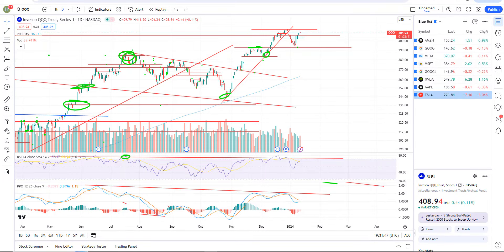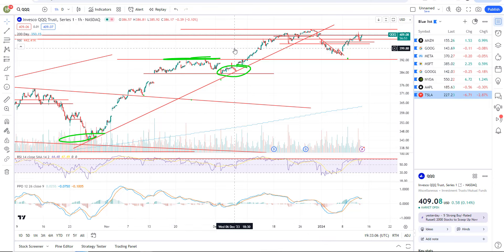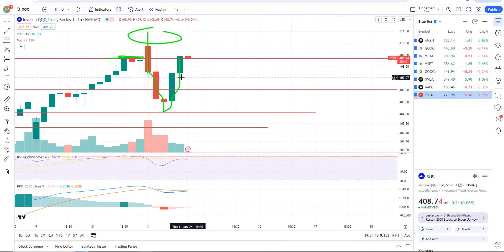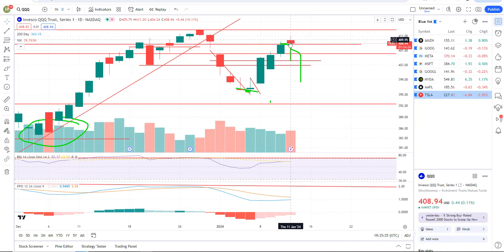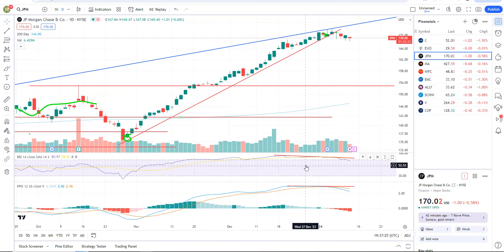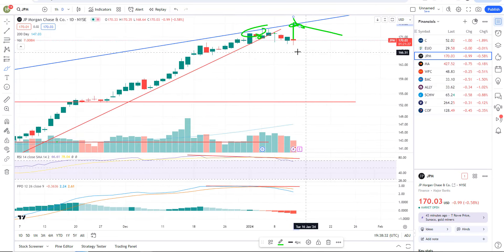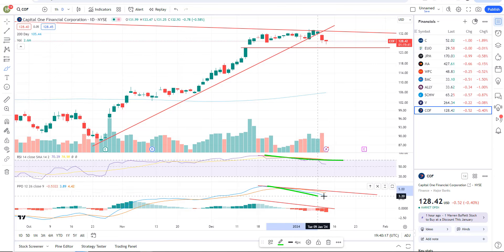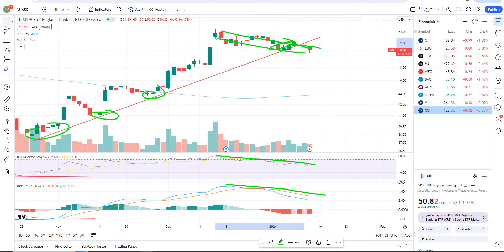Stock market trade ideas. Markets at resistance. 1-11-23. Stock markets review.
Stock market trading analysis and review.